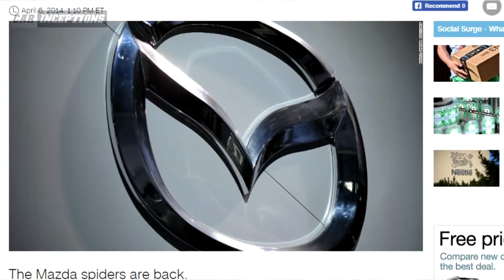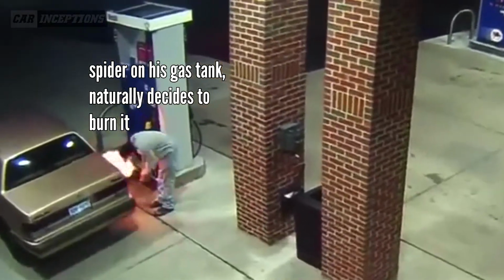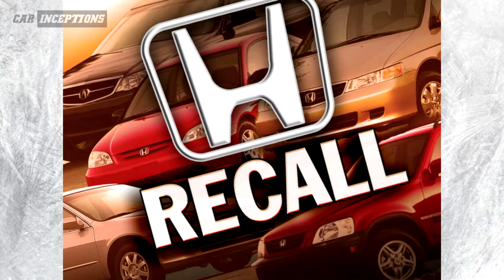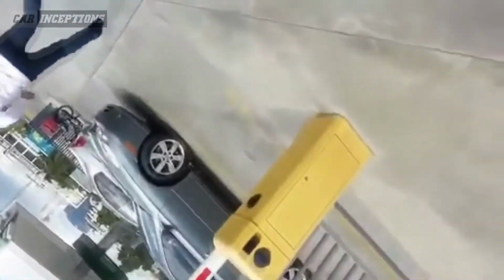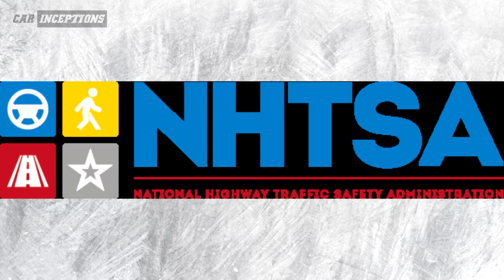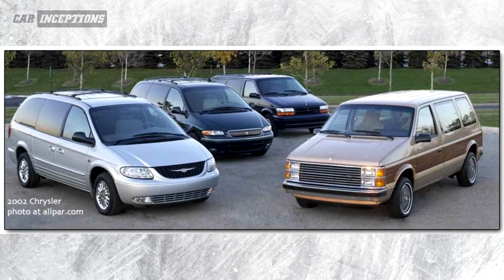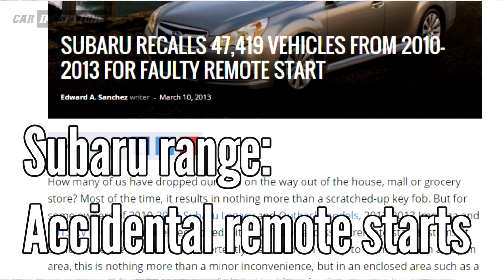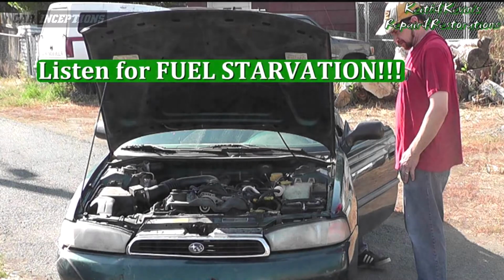6 Weird Car Recalls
RECALL RECALL RECALL